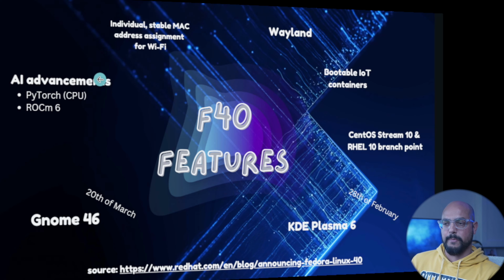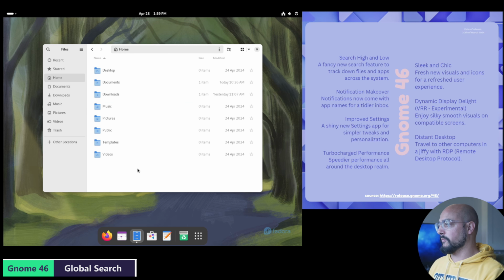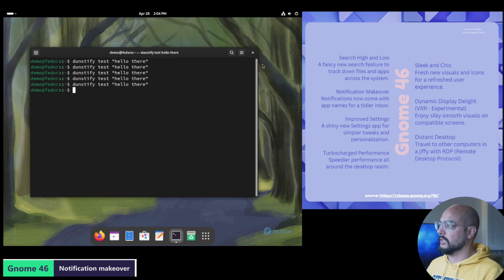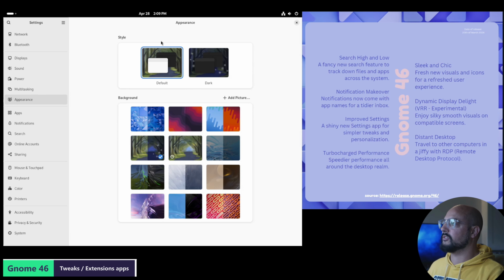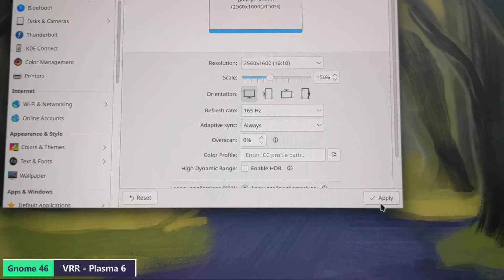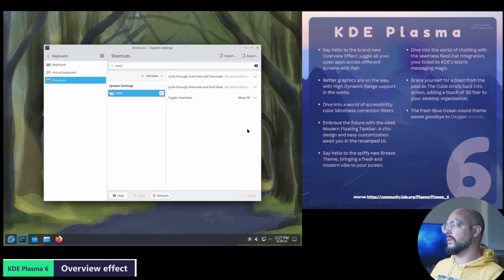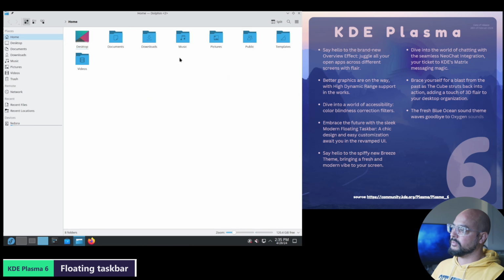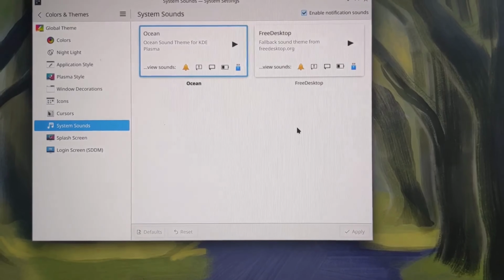Fedora 40 FULL breakdown and new features DEMO!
Recently Fedora released their latest version of their distro, 40!
In this video I break down the most interesting changes and features and also show you a demo of Gnome 46 and KDE Plasma 6.

Way to go @fedora !